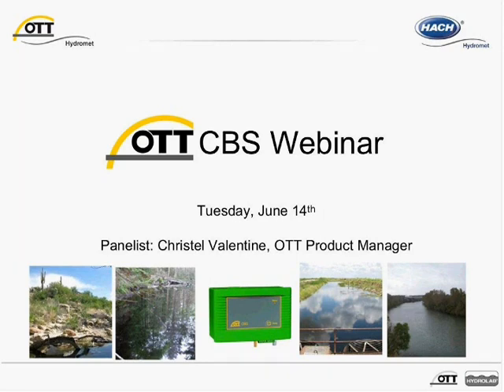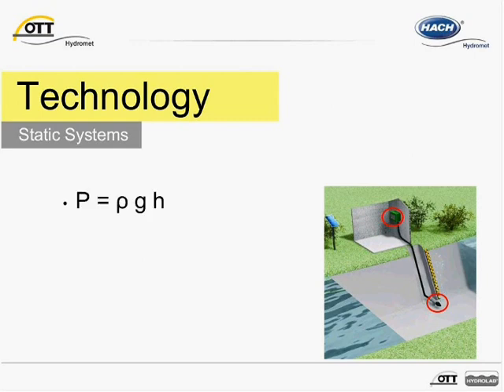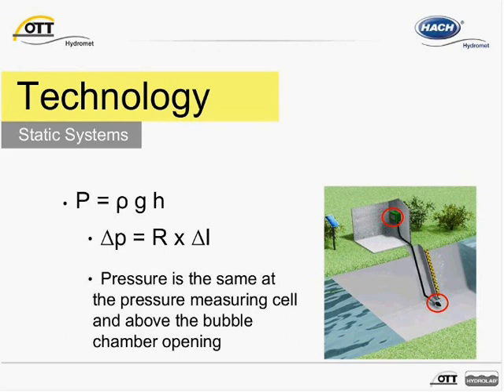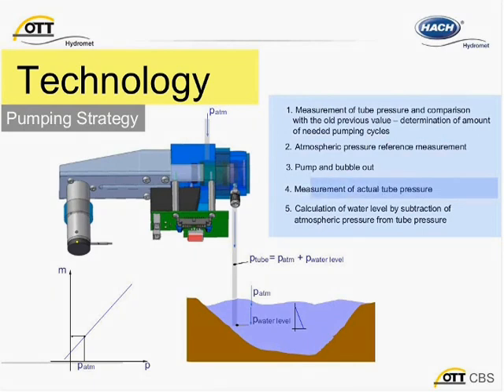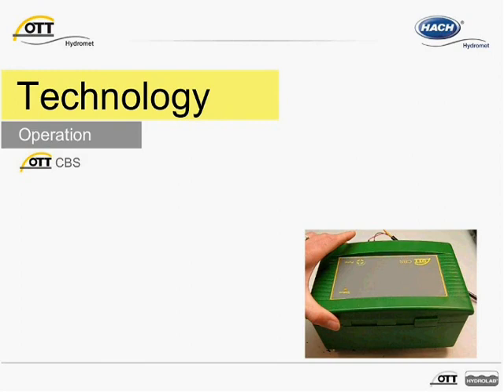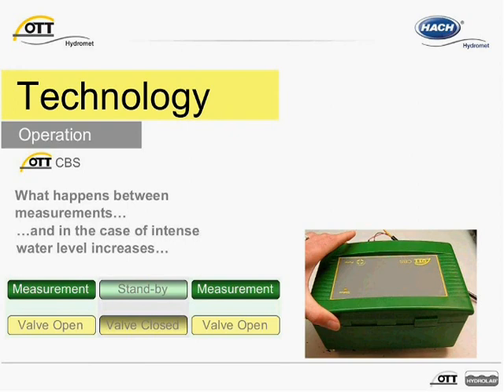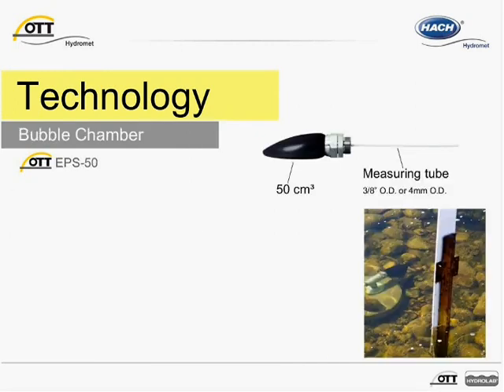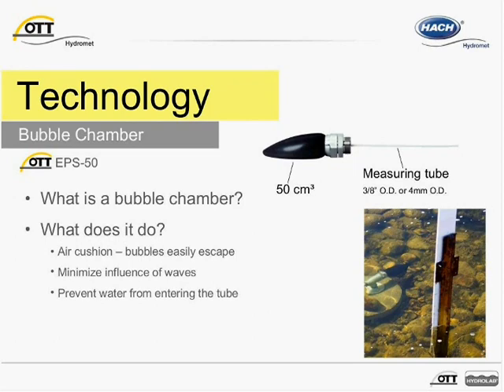OTT CBS Webinar Part 1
The OTT Compact Bubbler Sensor (CBS) offers high-accuracy, low-maintenance surface water level measurements with its intelligent pumping strategy. The CBS meets or exceeds USGS standards for water level accuracy and has a desiccant-free operation.

Topics Covered:

 - OTT CBS overview
 - Bubbler sensor technology
 - QA/QC practices
 - Benefits of using a bubble chamber